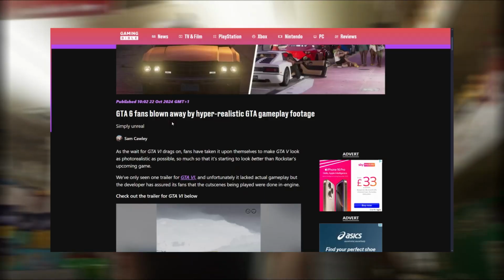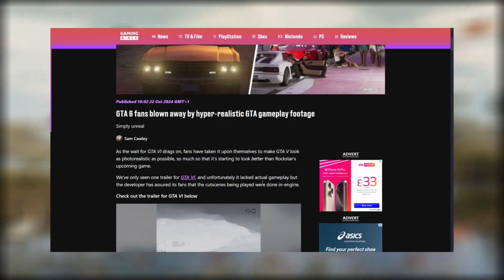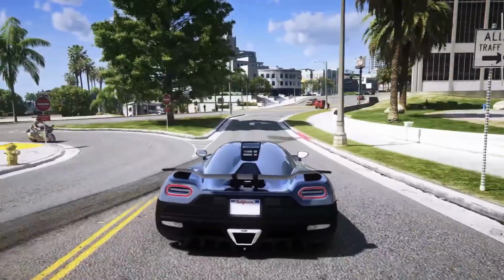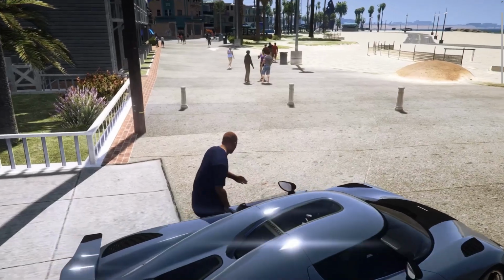GTA 6 GAMEPLAY - POTENTIAL - LIGHTING, CONTRAST + MORE FEATURES - WHAT IT COULD LOOK LIKE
Grand Theft Auto VI is an upcoming video game in development by Rockstar Games. It is due to be the eighth main Grand Theft Auto game, following Grand Theft Auto V, and the sixteenth entry overall.